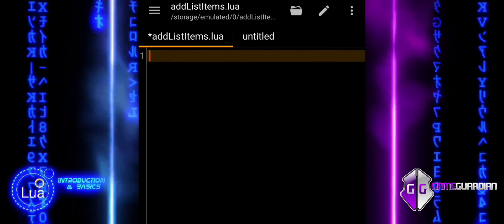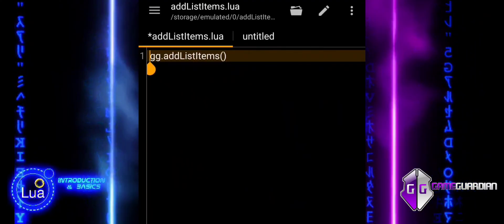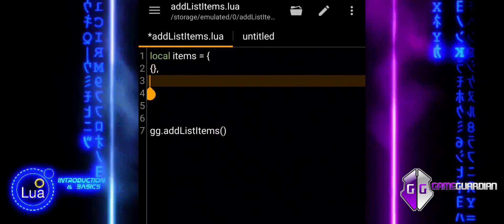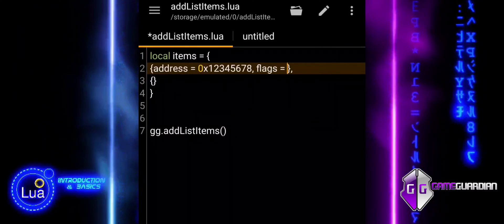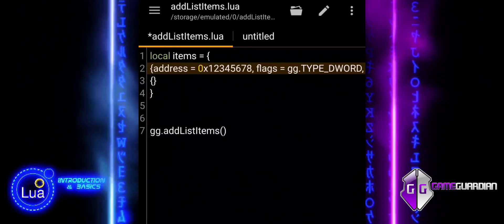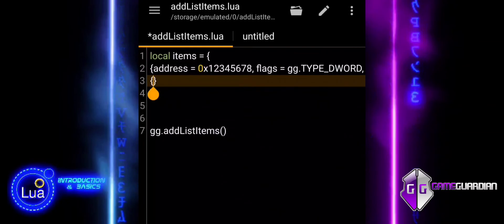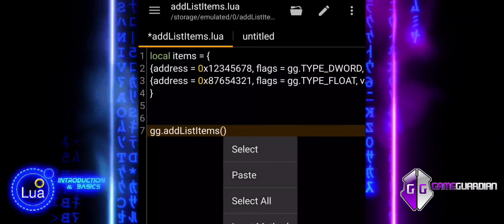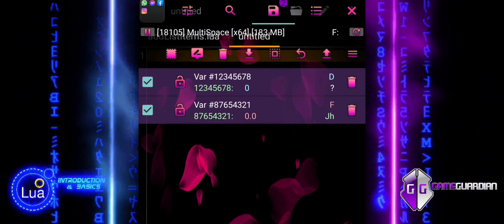#1 GameGuardian Scripting Tutorial: addListItems — Build Lists the Easy Way